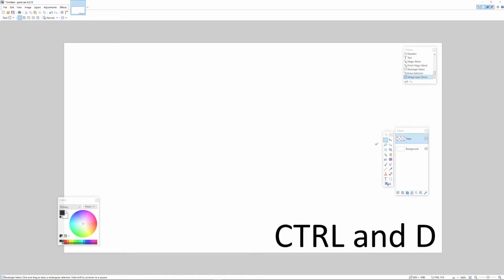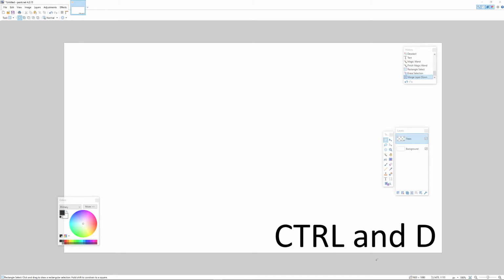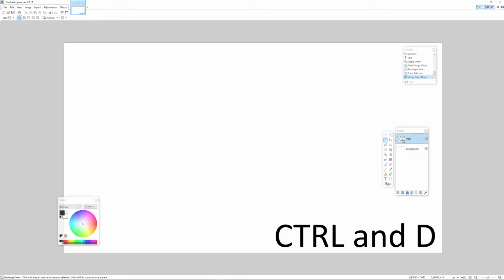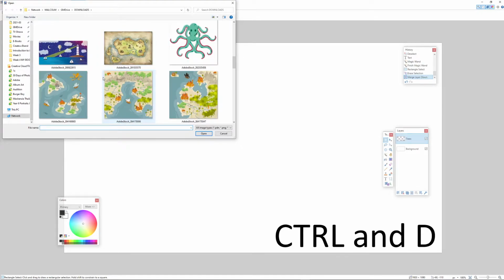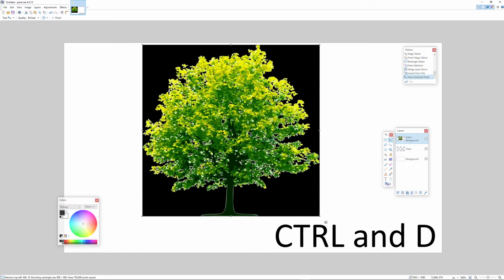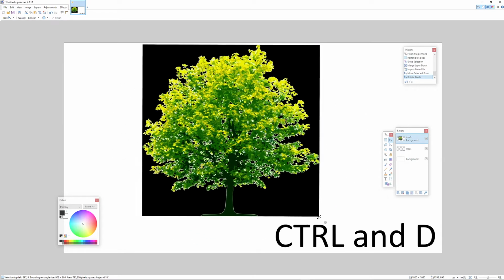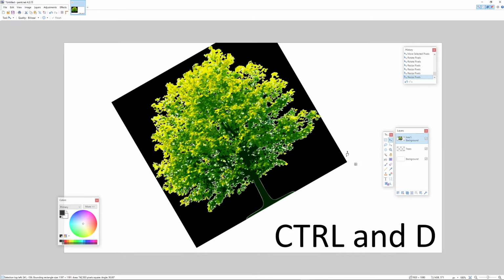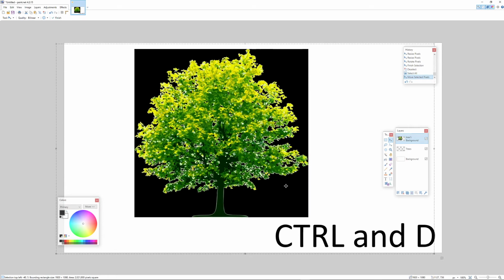Year 5 Paint Net Rainforest 3